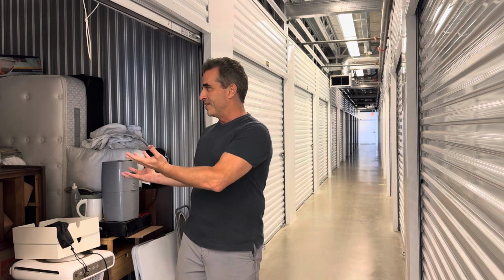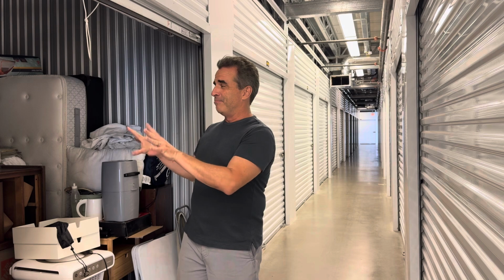Ep. #117 - Do You Need Insurance if Using a Self-Storage Unit?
The comedian George Carlin used to say that "Sometimes you gotta move, gotta get a bigger house. Why? No room for your stuff anymore." Often enough when you move, you need a self-storage unit to keep your stuff until you find a place to move all your stuff. Hence, self-storage units are great when you are in transition from one place to the next. However, is your stuff insured while it's in a storage unit?

In this episode, we examine what options you have to insure your personal items while they are off-site in a storage unit. If you currently own a home, your active homeowner's insurance policy may provide some coverage. However, like any insurance policy there are limitations. Also, if you have rare and valuable items in a storage unit your homeowner's policy may not be sufficient. Finally, what if you don't have a homeowner's policy in place? What are your options?

Like all things related to insurance, the details matter. Never assume your stuff is covered. Trust me - you don't want to find out the hard way.